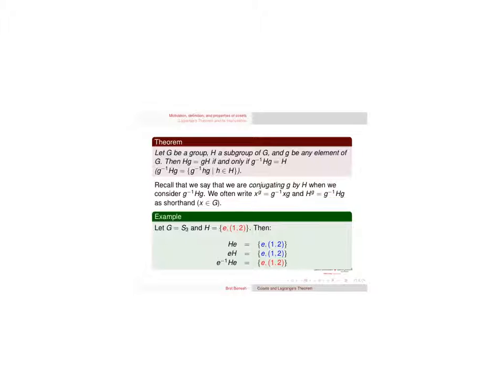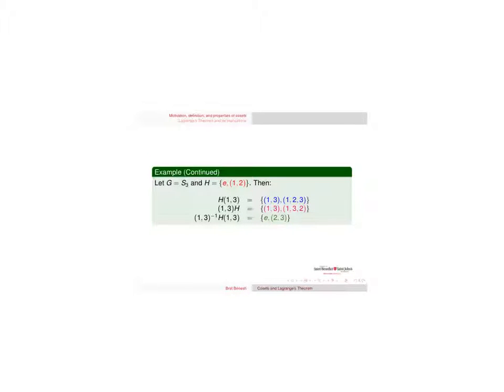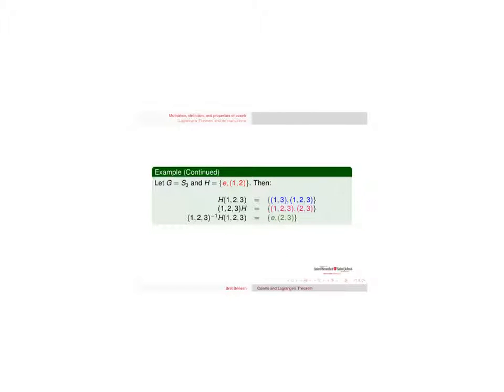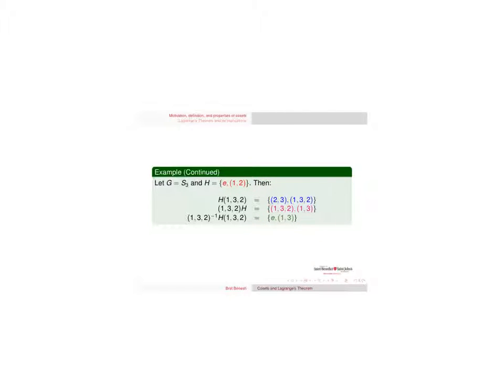Abstract Algebra Cosets Left Right Conjugation